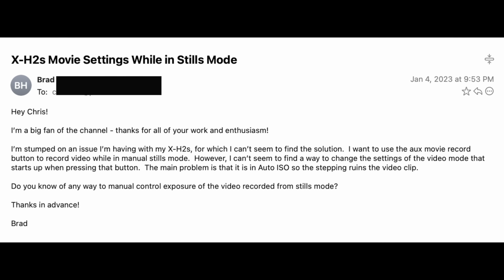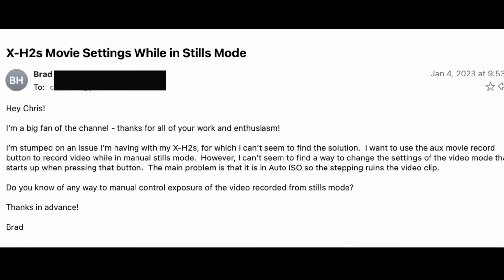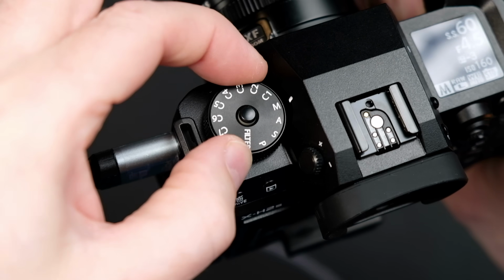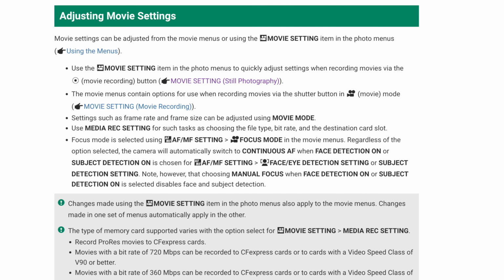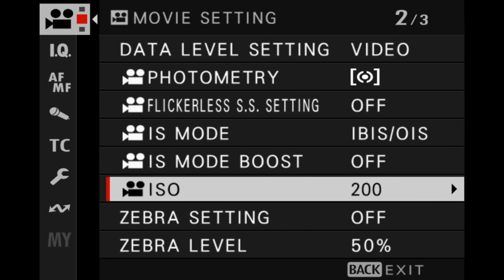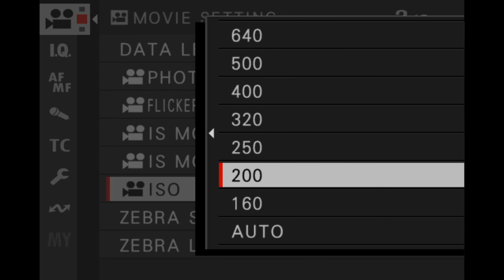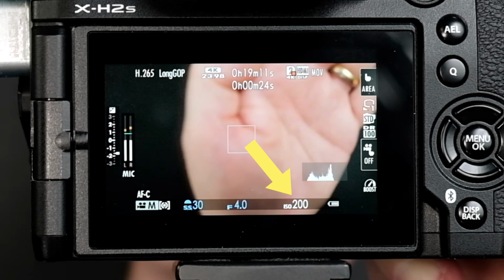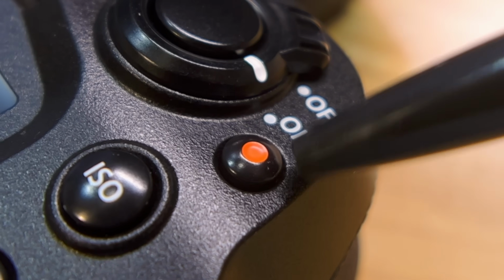This is Strange...Fujifilm Camera Mystery!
Fujifilm camera mystery of always shooting in Auto ISO whenever the XH2s red record button is pressed. Why? Can anyone help figure this out? If you know of the setting to override this, please share with the group in the comments! Special thanks to viewer Brad for submitting this question. 👍

pal2tech channel viewers, have you seen BACKSTAGE yet?
(members get full access to the pal2tech Discord Server to connect over all things photography, filmmaking, and tech)

UPDATE TO VENDORS: I'm hundreds of emails behind and will be going through them all this weekend. This has been an unusually huge amount of email volume and I've been away almost all week. I'll connect with you soon, I promise! ✍️

00:00 | Opening and Welcome
00:21 | Letter From My Viewer
01:09 | Surprise Surprise Surprise!
01:40 | Two Ways To Shoot Movies
02:27 | Controlling Movie Settings
02:54 | The Great XH2s Mystery
05:41 | And So, I Need Your Help
06:45 | Conclusion and Outro

Fujifilm XH2
Fujifilm XH2s

1.
2.

PRODUCT REVIEW OR TO SEND SOMETHING:
pal2tech
301 Kelly Drive, Suite 3-165
Peachtree City, GA 30269
United States

About the Fujifilm Camera: The XH2s features a 5th generation X-Trans CMOS 5 HS sensor and X-Processor 5. It also has a stacked sensor, which improves readout speeds and low-light performance. X-Trans CMOS 5 is capable of blackout-free bursts of up to 40 frames-per-second. In burst mode, the sensor’s phase-detection pixels are controlled independently from the image display.